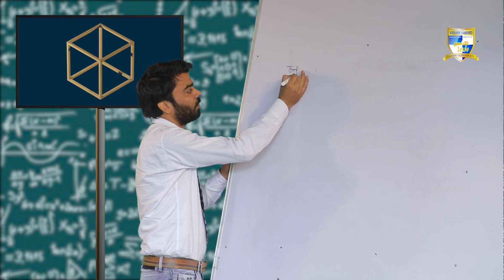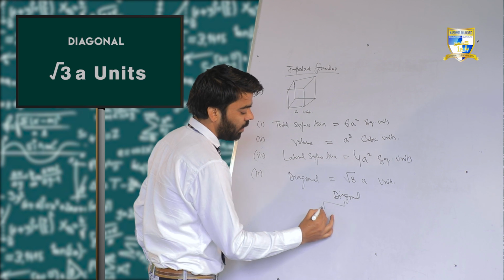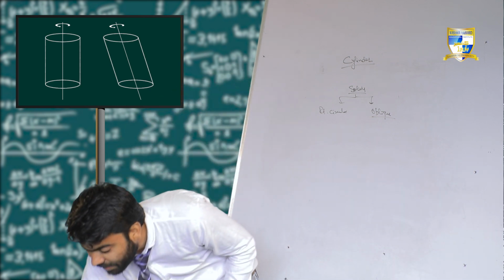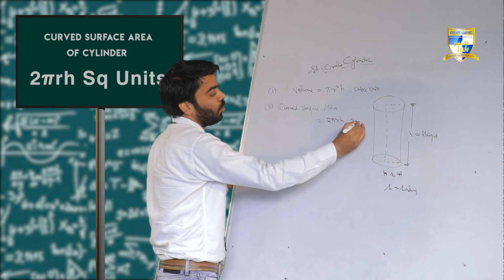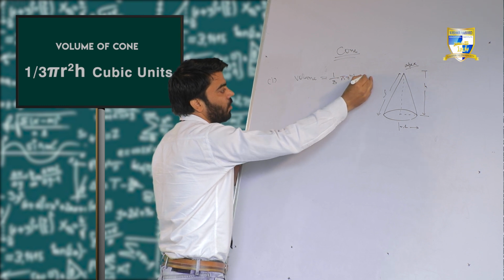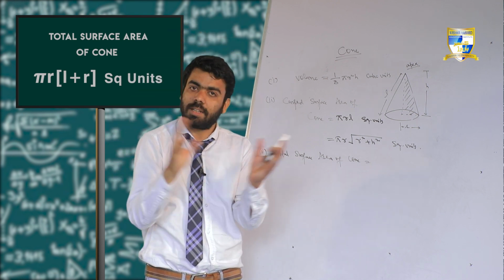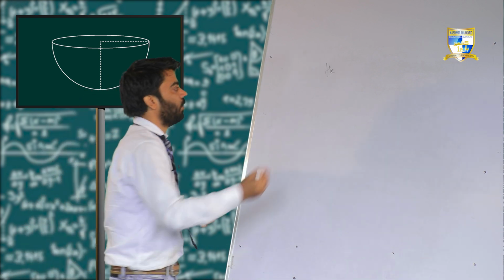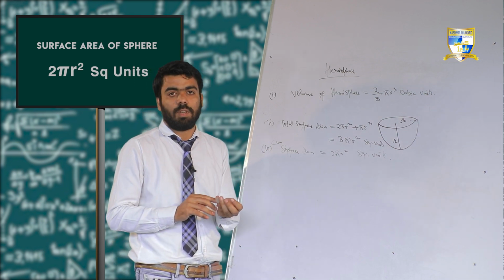Surface Areas and Volume | Lecture 2| Class 10th| Mathematics.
Chapter " Surface Areas and Volume".
Lecture delivered by Mr. Waseem Hassan, Mathematics Teacher at Kashmir Harvard Educational Institute.

★ Important Links ★

👍Liked?